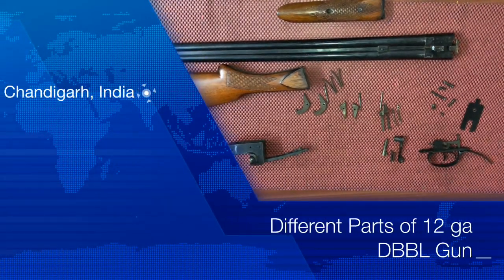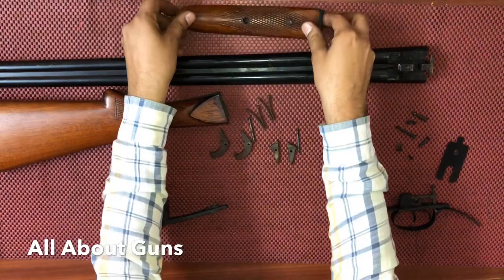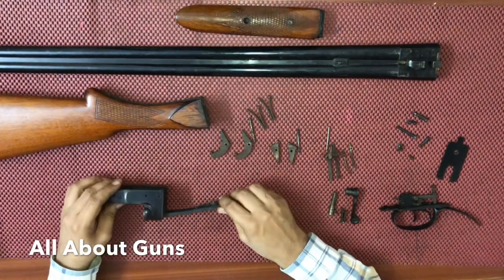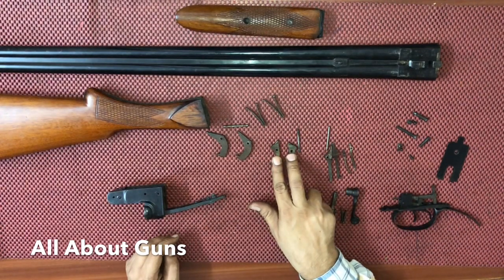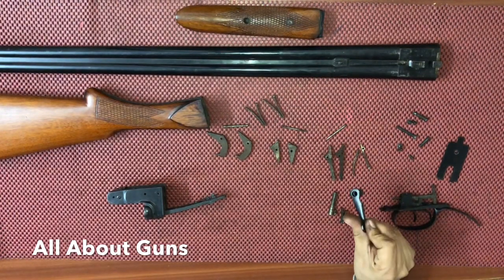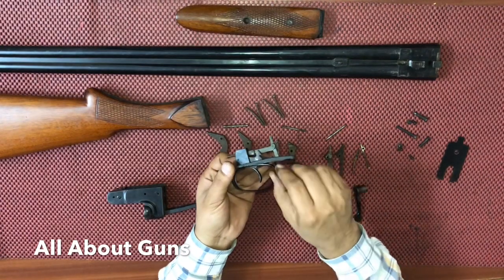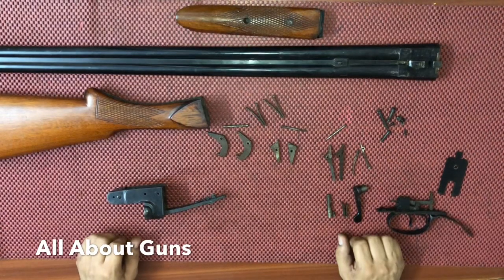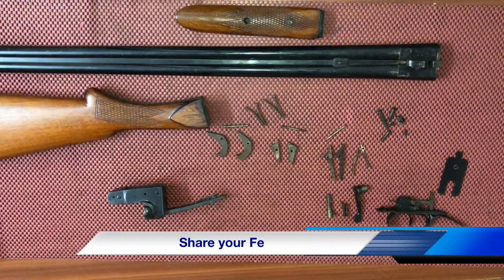Parts Of IOF 12 Bore Double Barrel Gun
Learn about the different Parts Of IOF 12 Bore Double Barrel Gun. All the parts Of Indian Ordinance Factory 12 Bore DBBL Gun are identified separately.